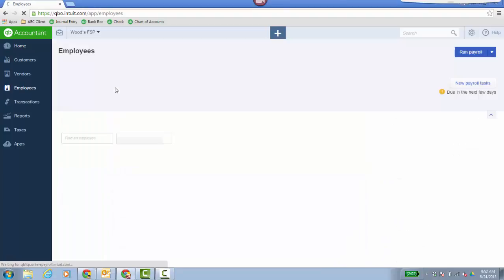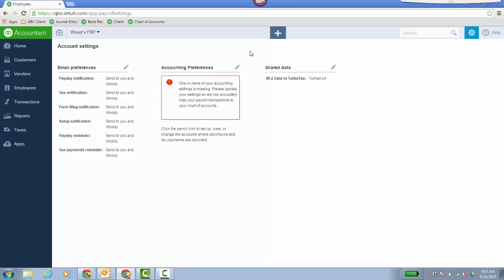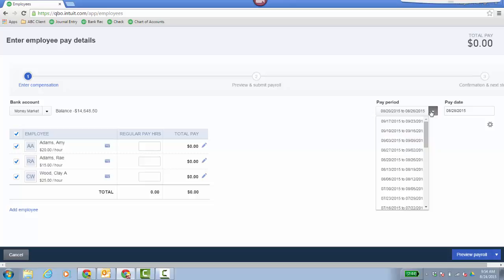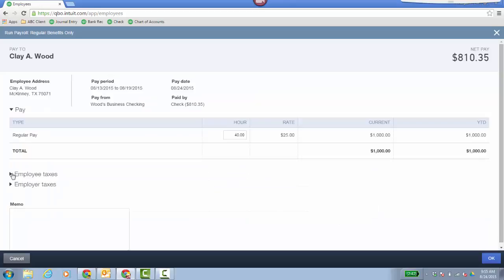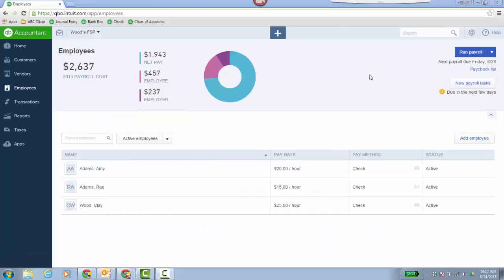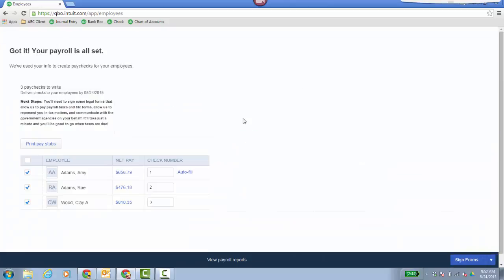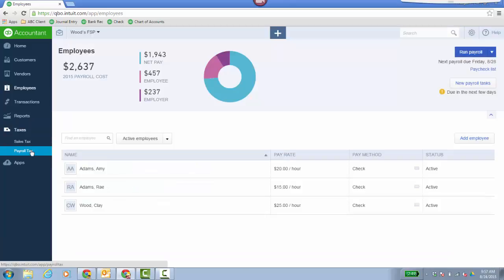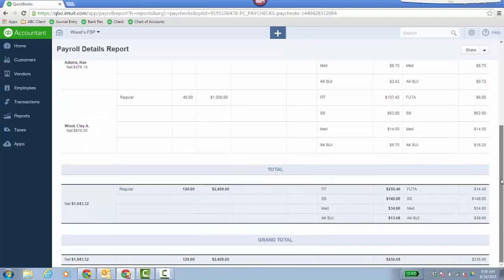Full Service Payroll